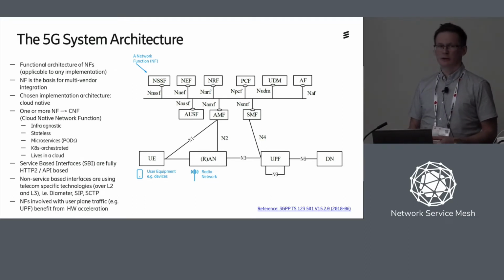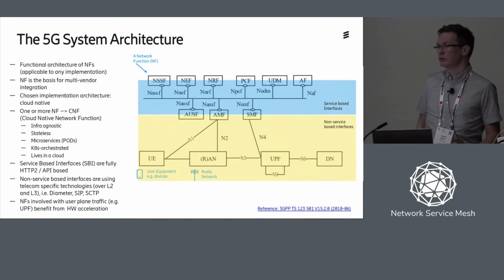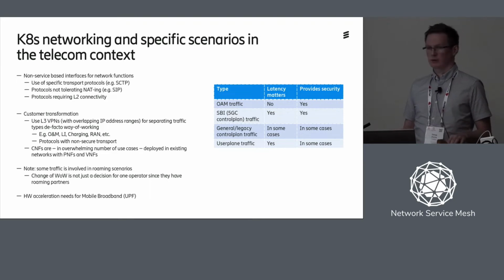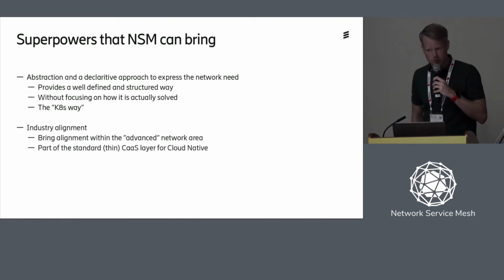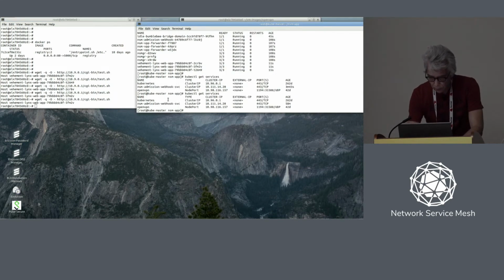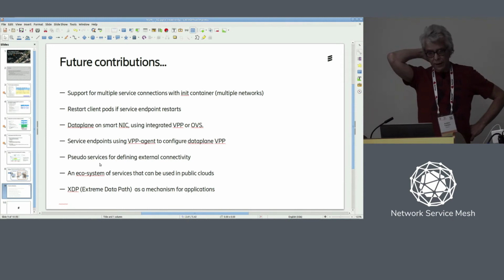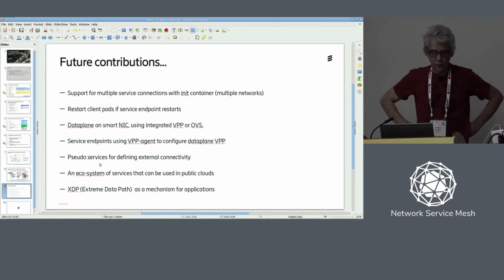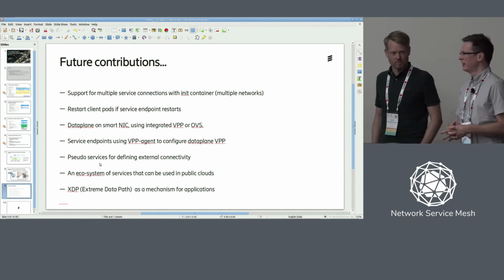Can NSM provide networking superpowers for 5G